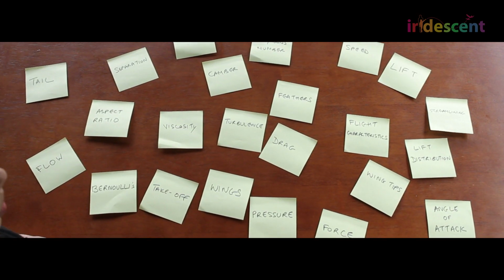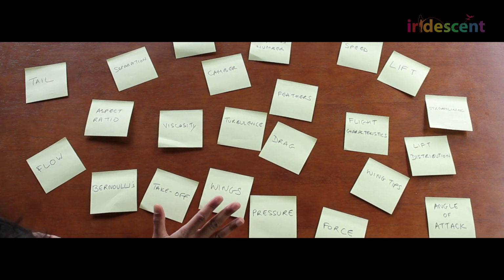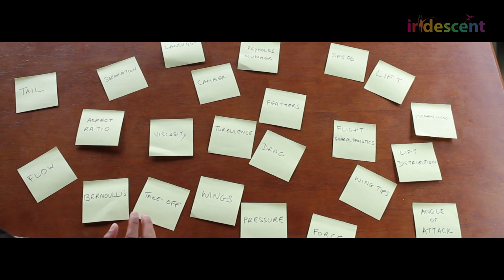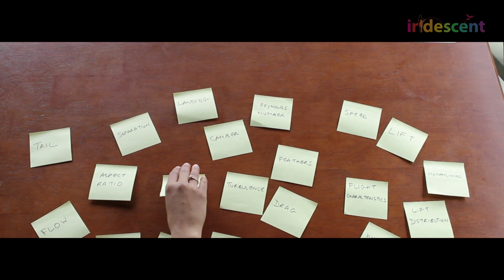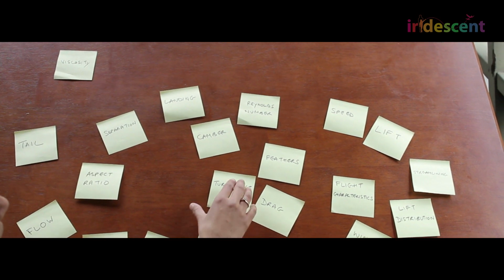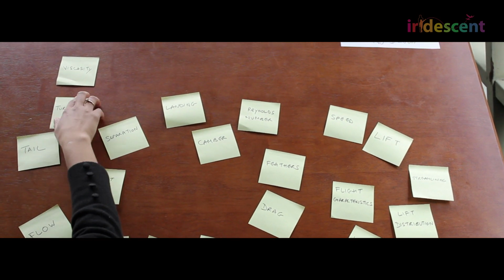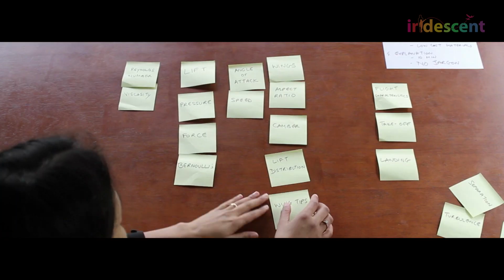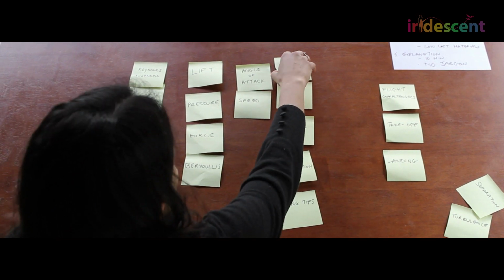Sharing your Research with a child - with paper and sticks